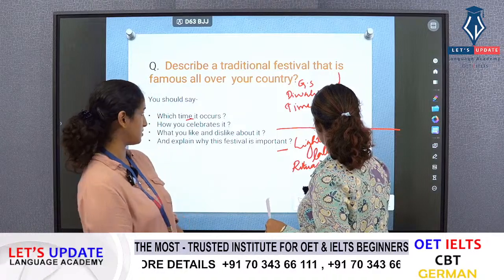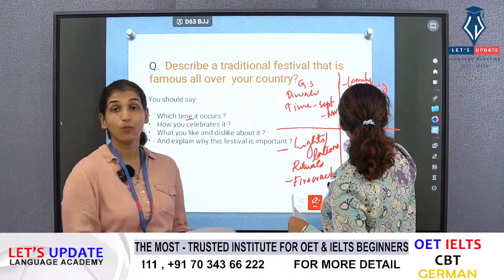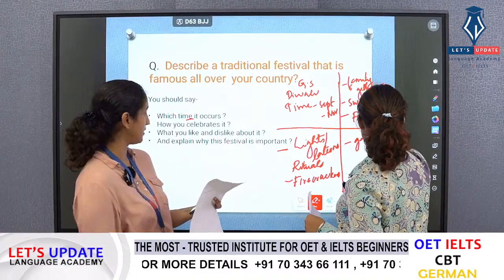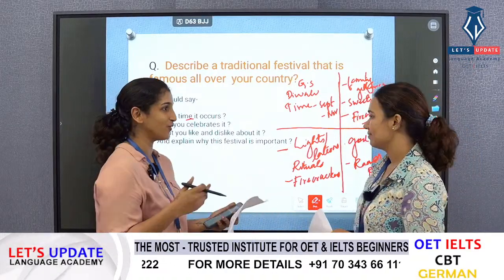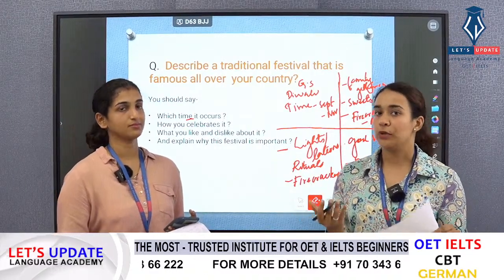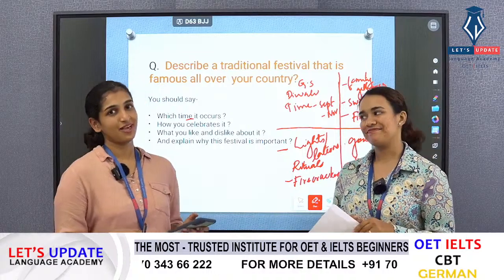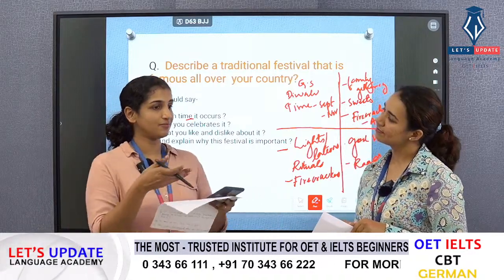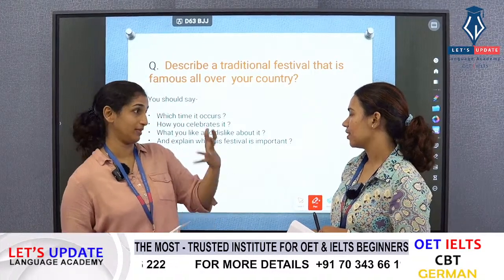How to secure 7+ in IELTS speaking..?